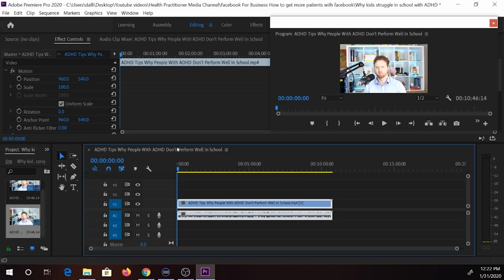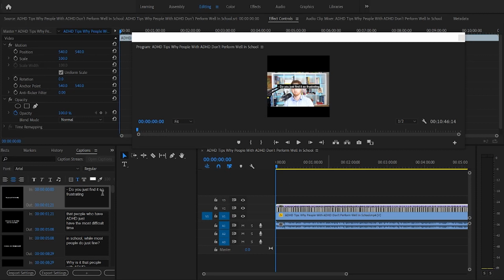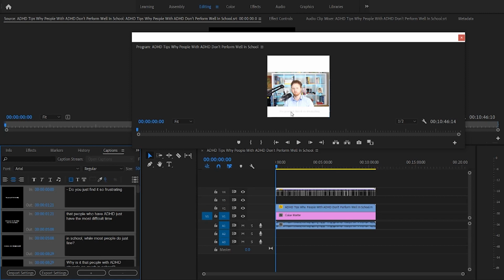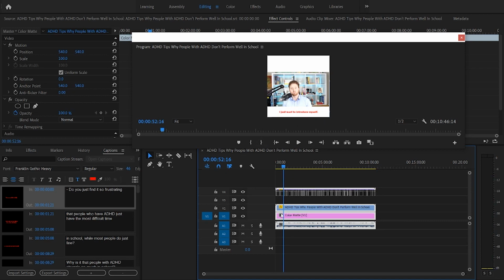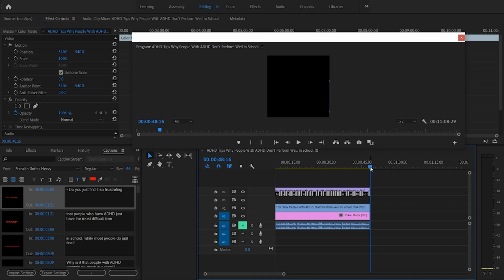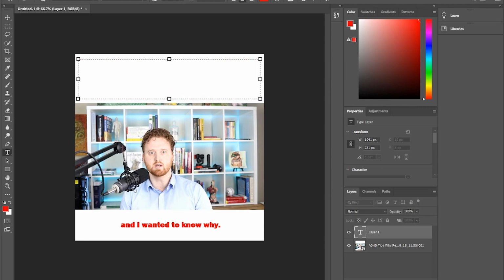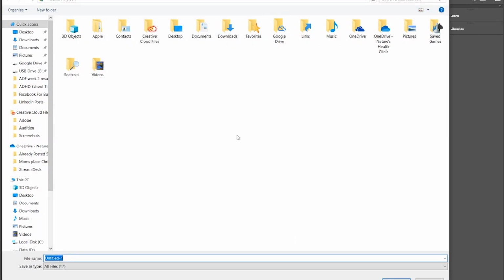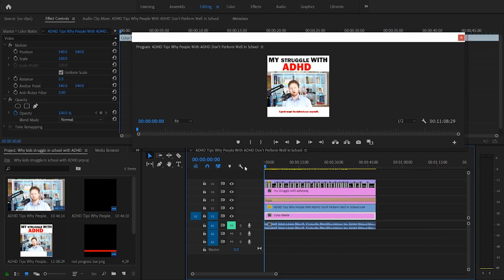Content Creation Hacks: How To Make ENGAGING Social Media Videos! (On Adobe Premiere)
In this video I share my step by step process of making engaging social media video posts for Facebook, Linkedin, Instagram and twitter.

I show you how to make square videos with a title and captions for your video along with knowing how to make a progress bar to increase view time on your posts!

Are you a entrepreneur or small business owner? Then this channel is for you to learn how to grow your business with social media.